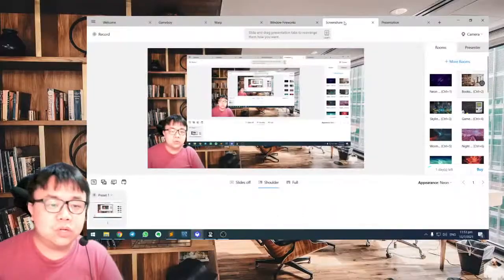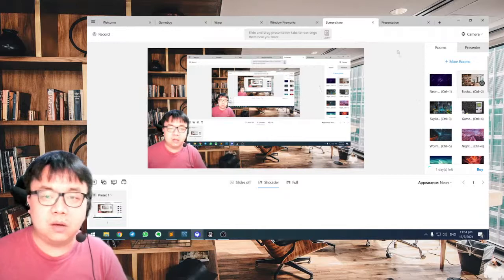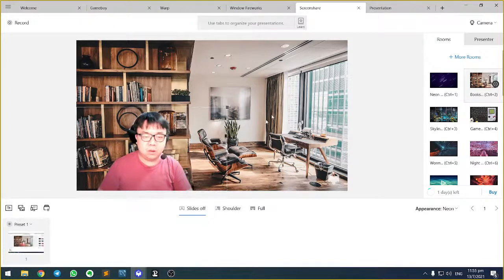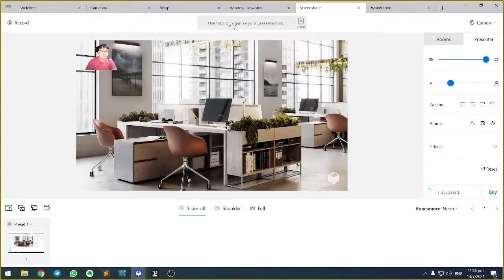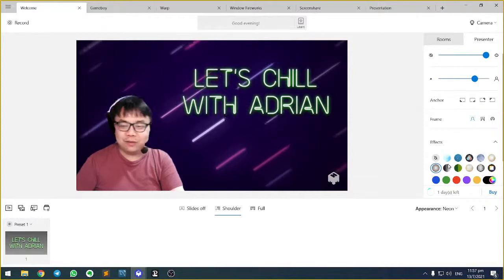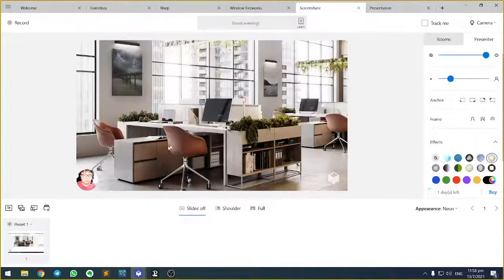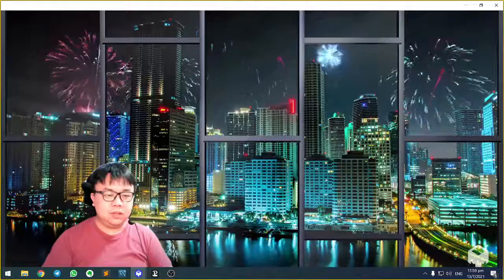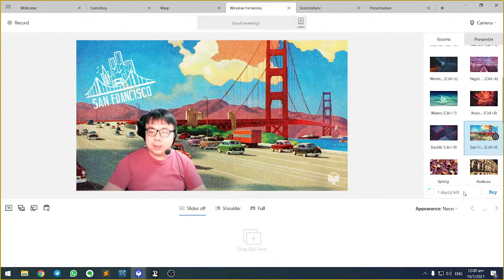LIVE! Mmhmm Demo + Review | How to enhance your Zoom Meetings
I'll be doing a demo of a cool app mmhmm that you can try out in your next Zoom meeting
USEFUL RESOURCES